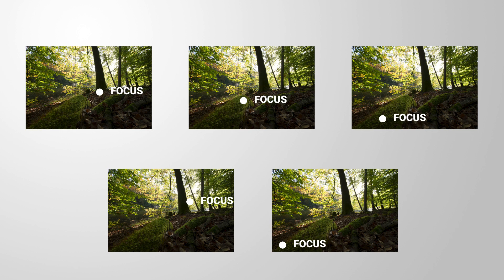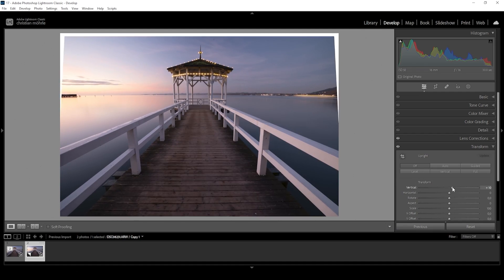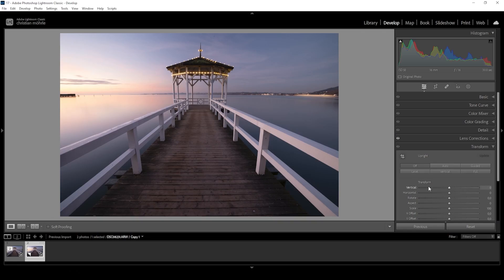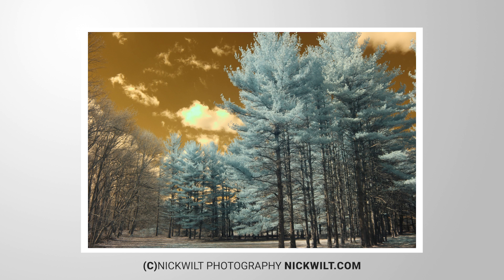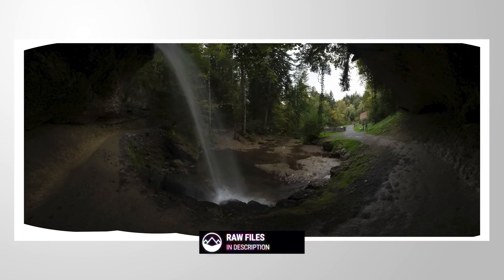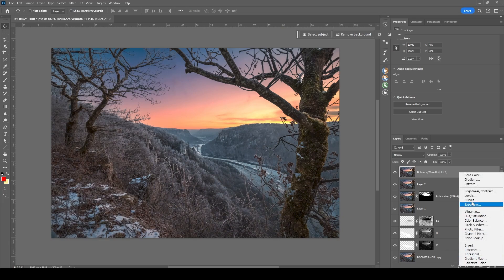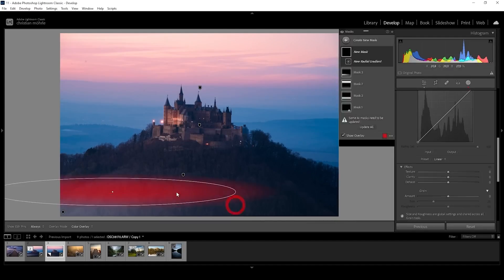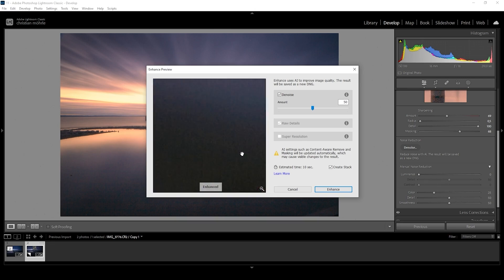10 FEATURES Lightroom Classic is MISSING Right Now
Lightroom is one of the best raw editors out there, still there are a few features missing. Here is my top 10 List.

0:00 Intro
0:29 1. Focus Stacking
1:19 2. Generative Fill
1:53 3. Panorama Settings
2:30 4. Distortion Tools
3:14 5. AI Remove Tool
3:44 6. Channel Mixer
4:33 7. Masking Improvements
5:21 8. Levels
5:56 9. Special Effects
6:36 10. Performance